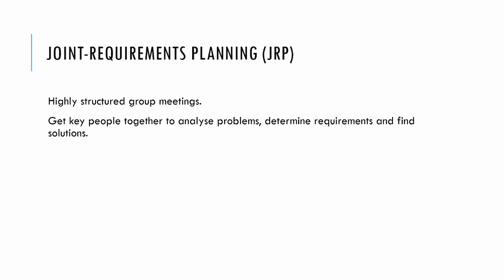TAFE OOAD Topic 1.12 Misc methods